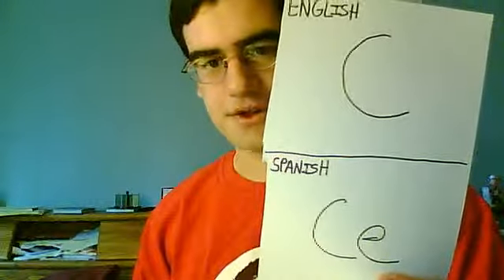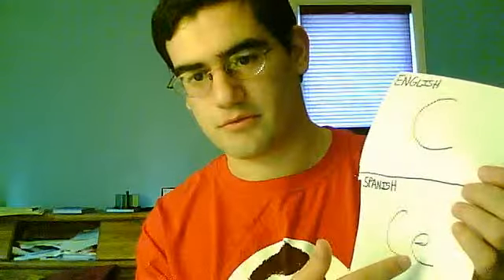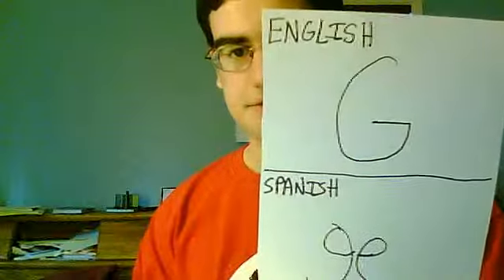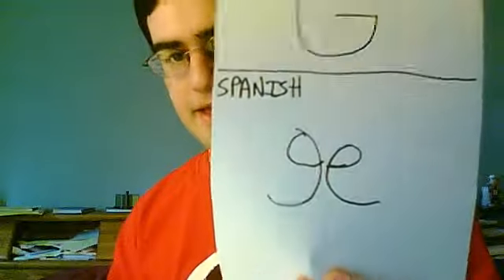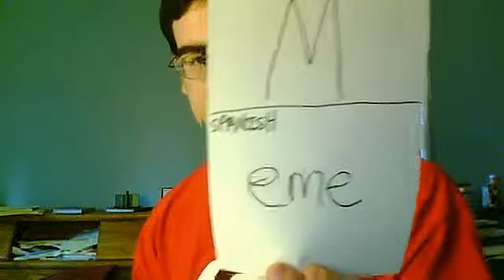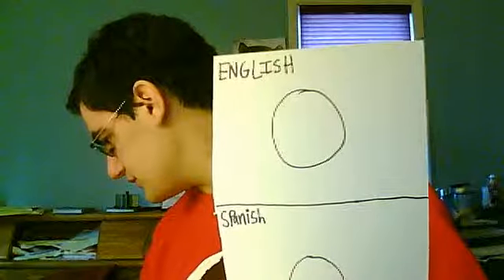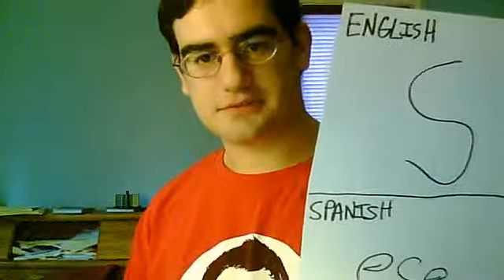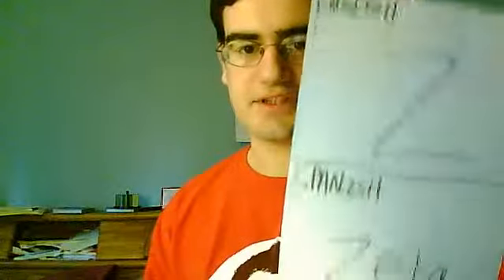Spanish With Polyglot1990~1 {READ DESCRIPTION}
My first video in my Spanish Playlist. Sorry for not being loud enough, please turn up volume.